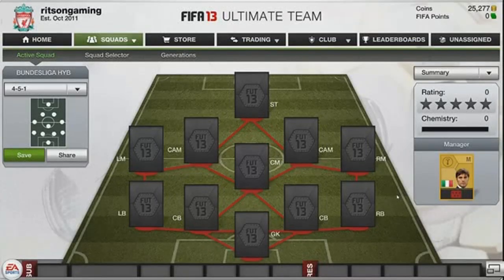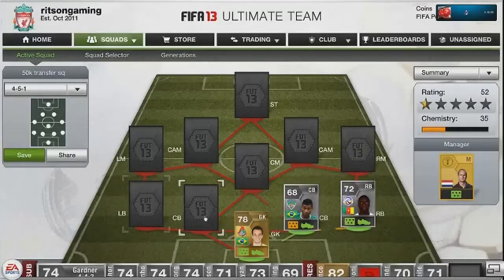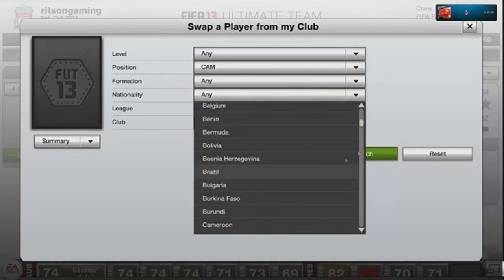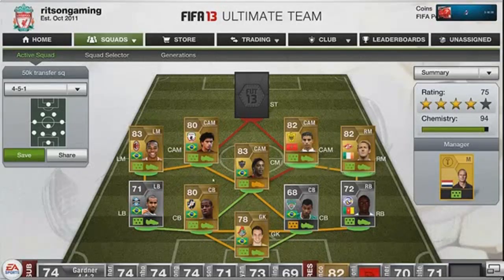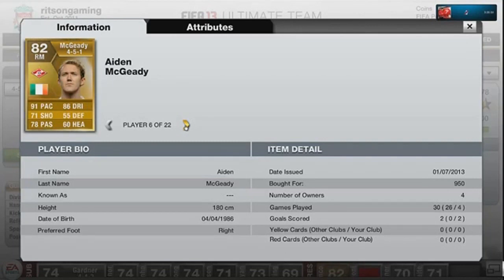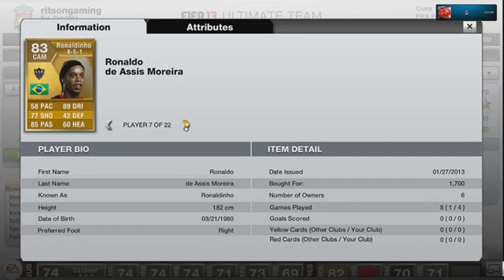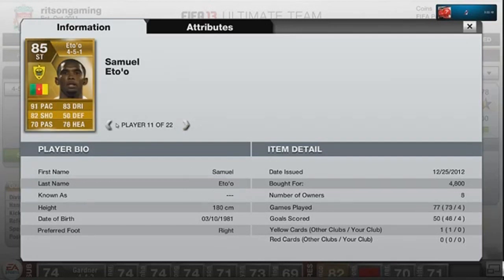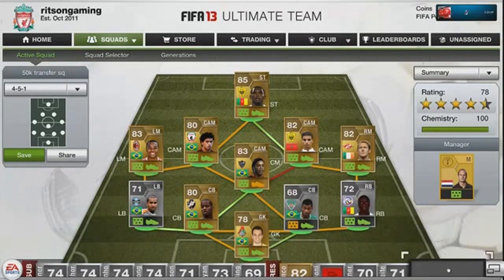FIFA 13 Ultimate Team | 46K HYBRID SKILL | Squad Builder [HD]